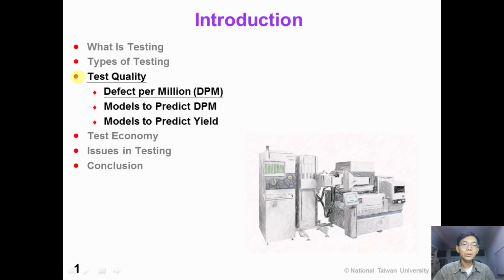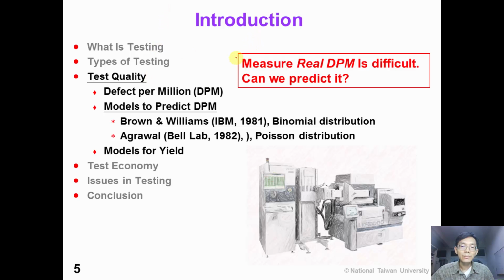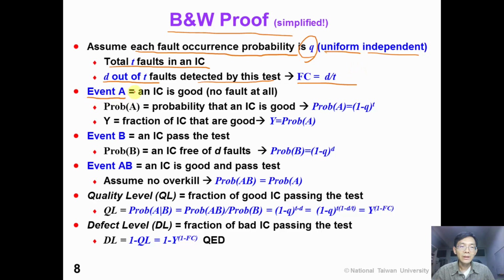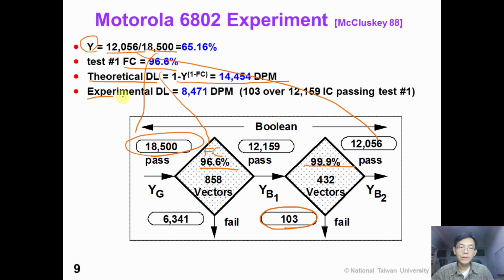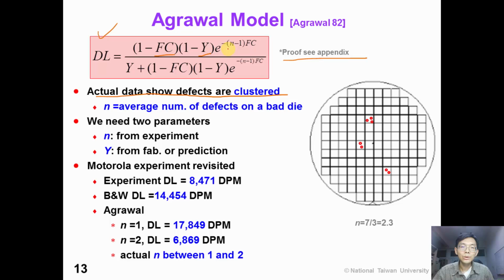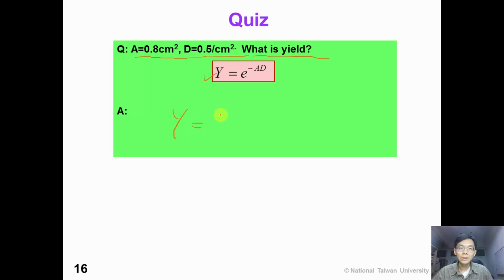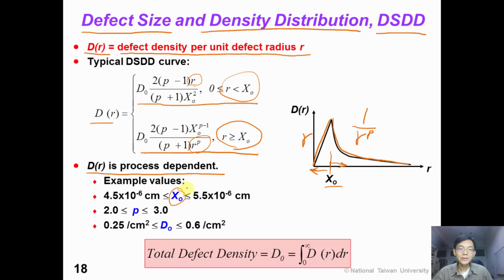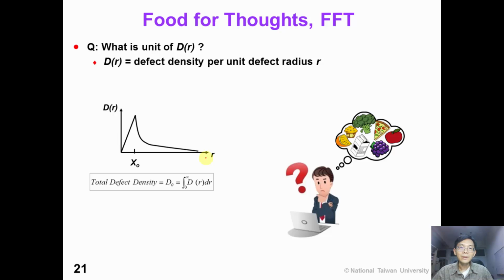1 3 Introduction TestQuality